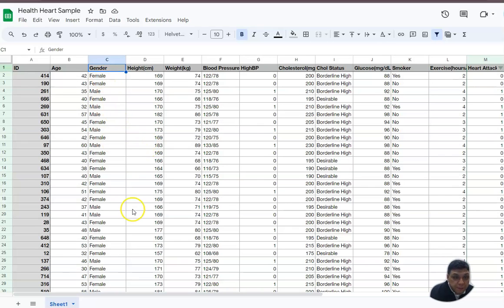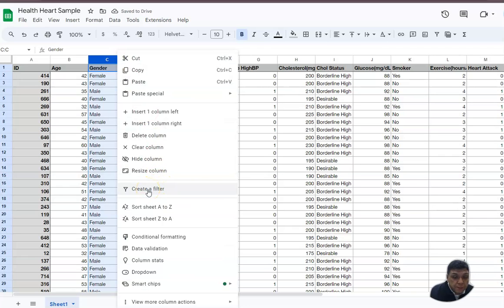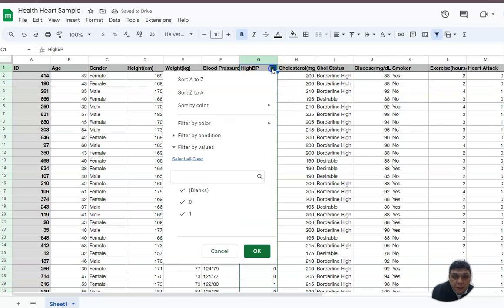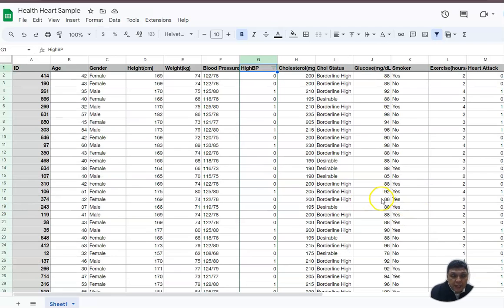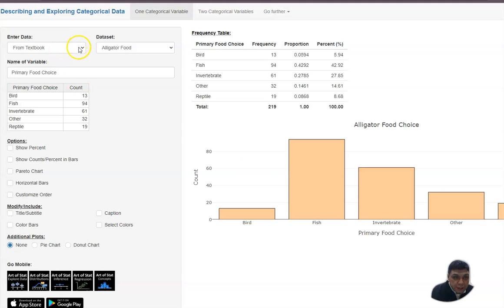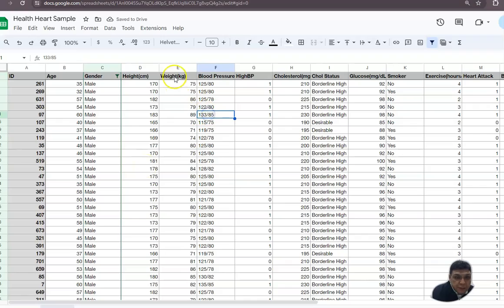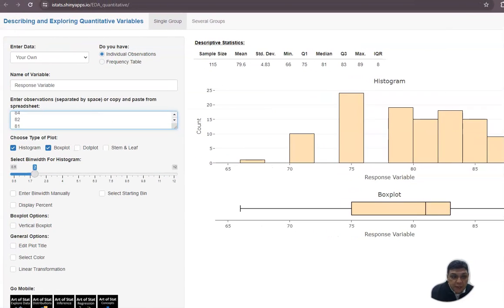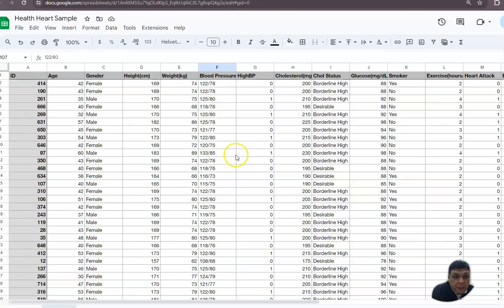Math 219 Tech Project Help Managing Data